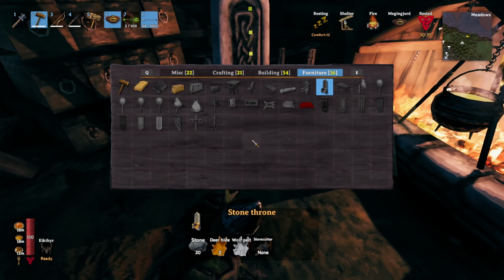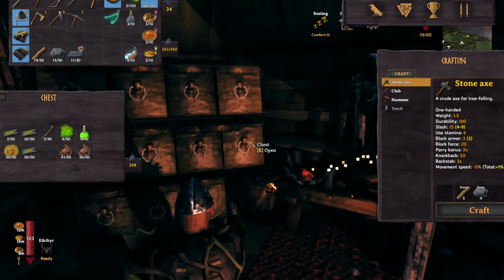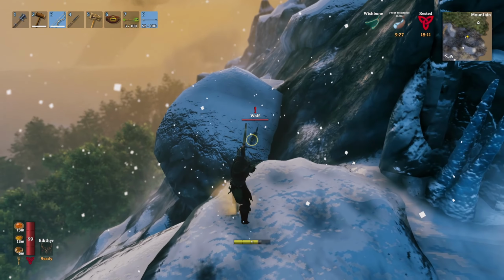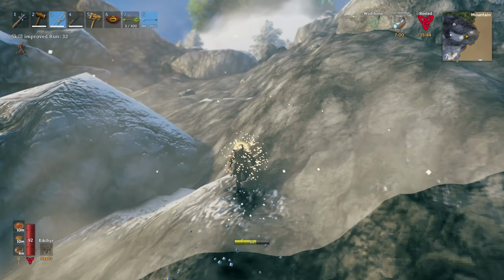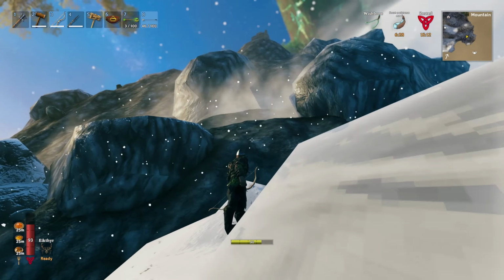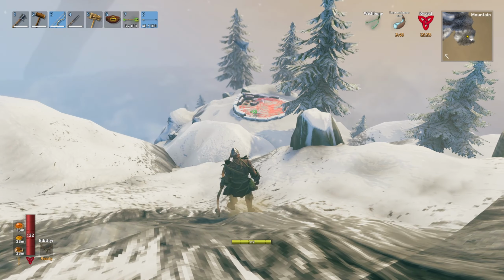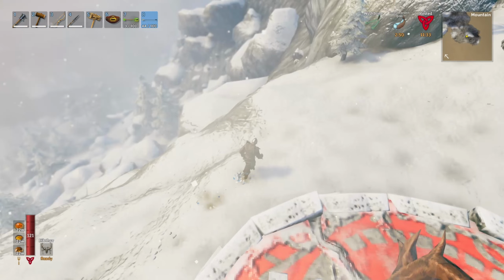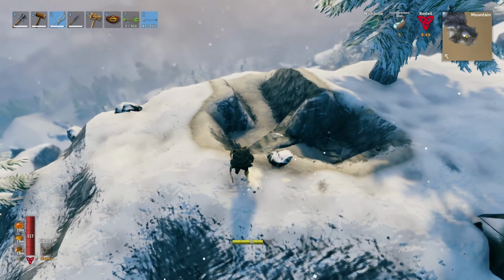Found Silver and the Eggs — Valheim : mistlands 2 - ep.21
Cheers,
AlocsaV